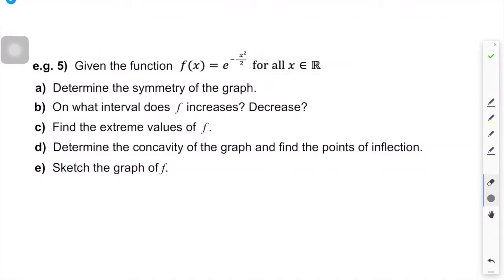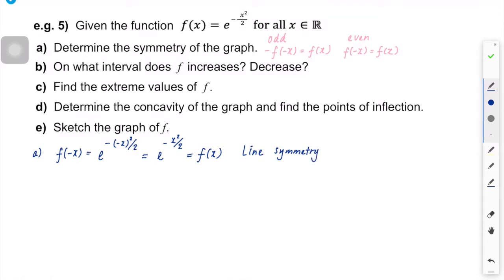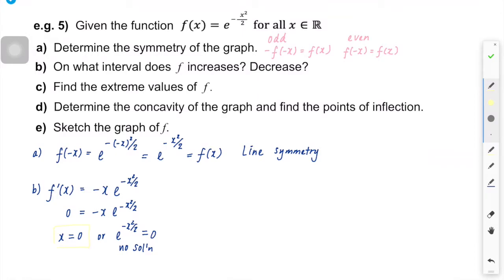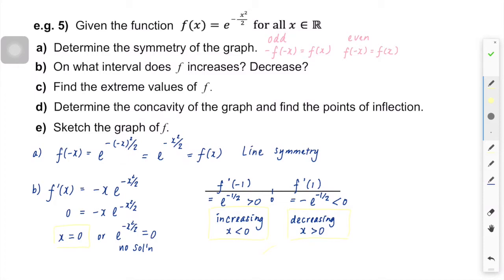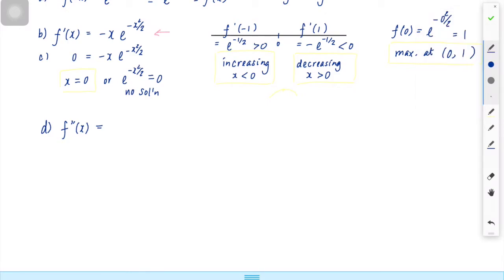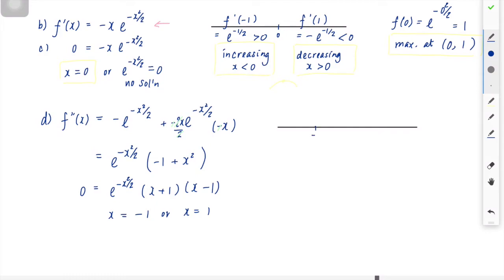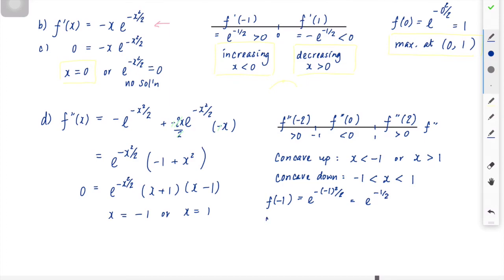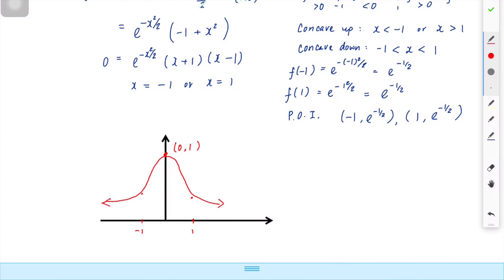IB MAA HL Lesson 72 Part 3